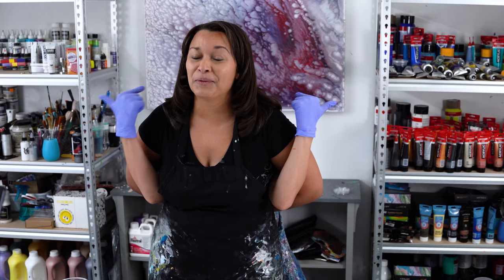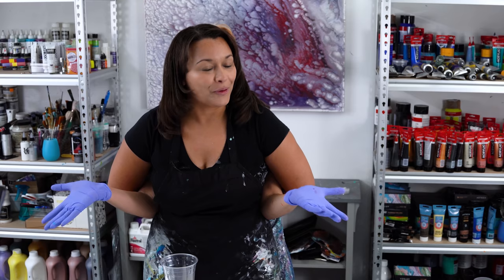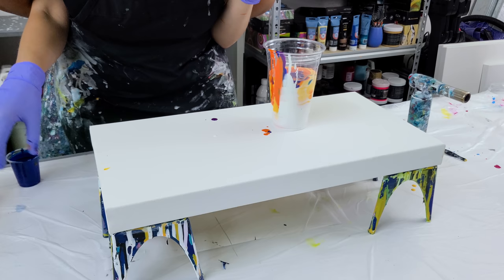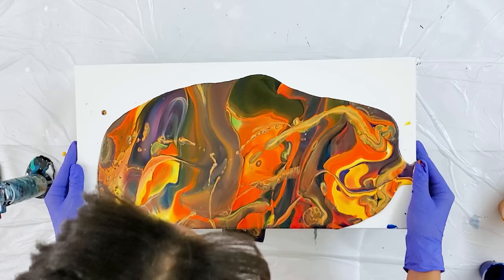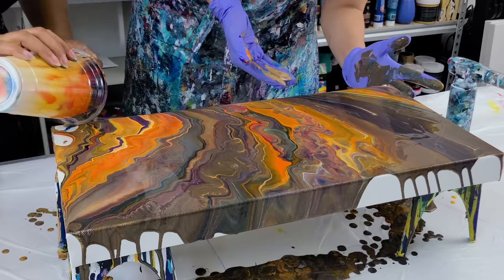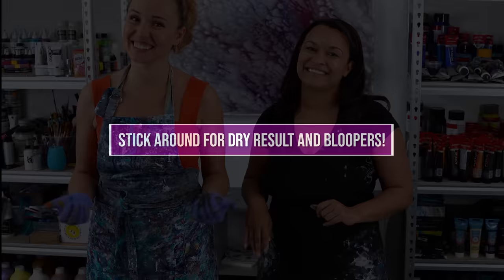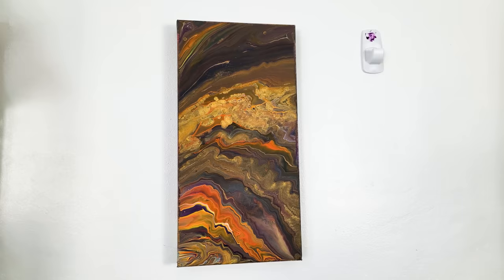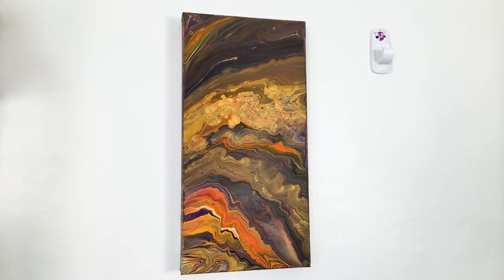Need a LAUGH? - Super Fun Painting Challenge w/ @OlgaSoby in Beautiful Sunset Colors!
How much fun was this?? Olga did a great job with this! I have not laughed this much in a long time! Happy painting!

I am so happy that i found acrylic pouring/fluid art a few years ago. It has helped me in so many ways and it just keeps getting better and better. This visual arts creative outlet has made me so happy. I am loving this abstract art! I hope to keep doing this for years to come! I have always been fascinated by modern and contemporary art. There is something about it that is so freeing and expressive. I love acrylic pouring because i get to experiment and really join the creative side of my brain with the scientific part! There are so many different fluid acrylic pouring techniques out there, so much more to try and have fun with. I love hearing all of your comments.

Time Stamps:
0:00 Acrylic Pouring Challenge with Olga Soby
1:20 Layering paint for straight pour
4:08 Traveling straight pour
5:08 Tilting thin acrylic paint
8:04 acrylic pouring bloopers (funny)
9:35 dried result of fluid art painting